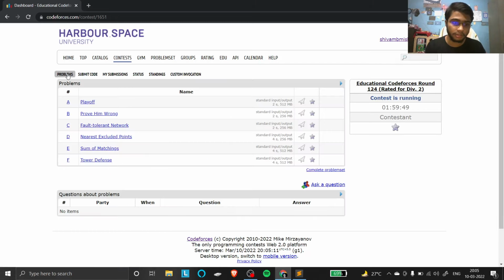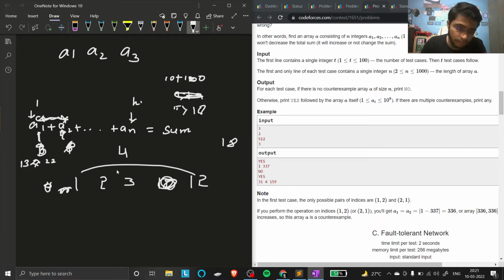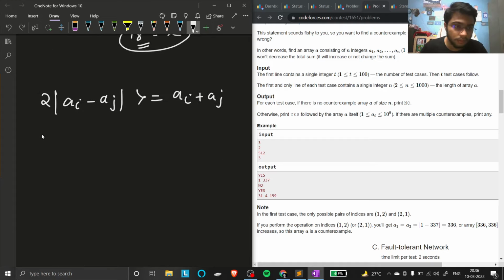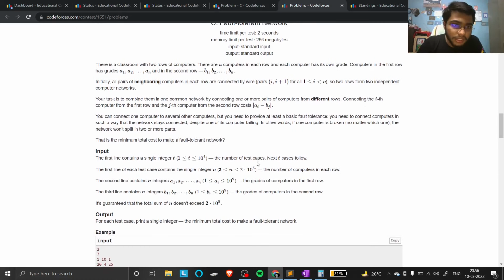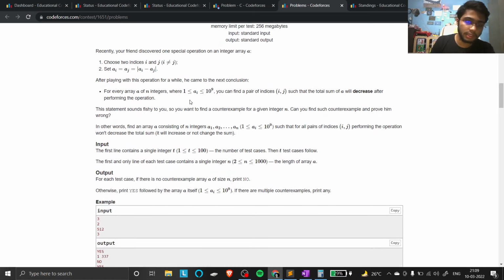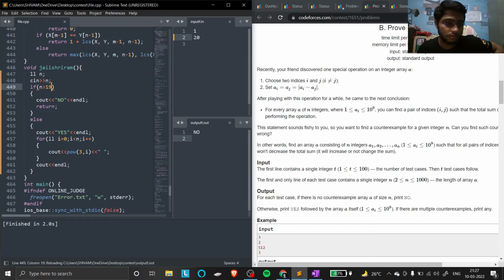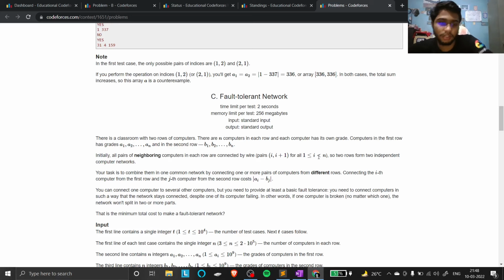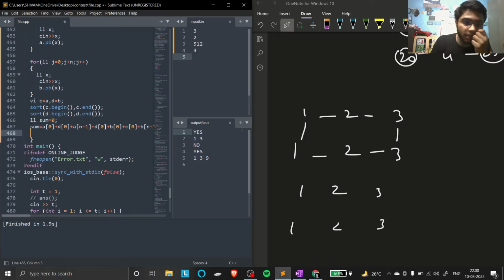Educational Codeforces Round 124 (Rated for Div. 2) Solved Aand B(not accepted due to type casting)😢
Timestamps:
Intro 00:00
A (solved)1:00
B(solved with wtc due to type casting factor but  code right)1:50:00
C(logic clicked and coded but time not left)